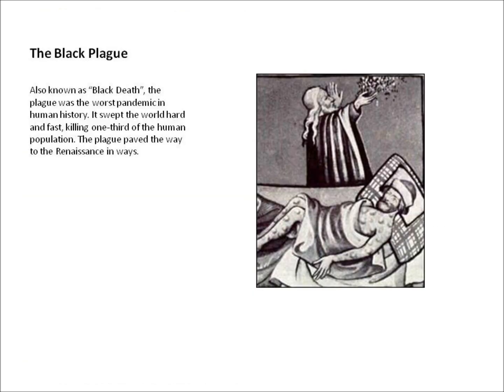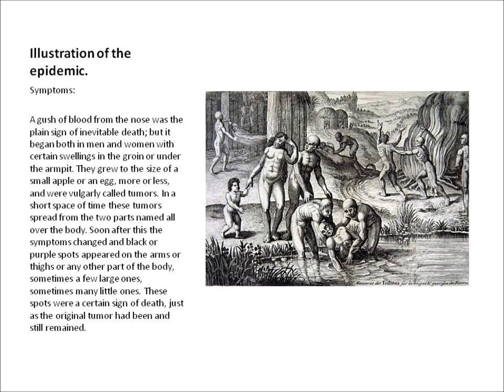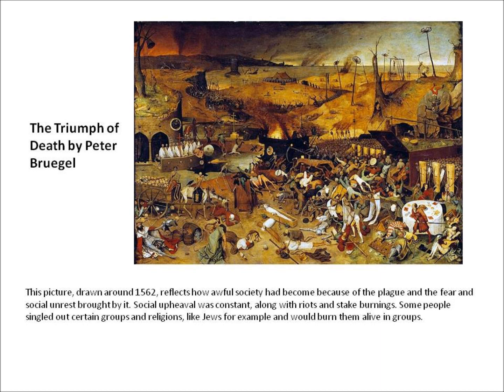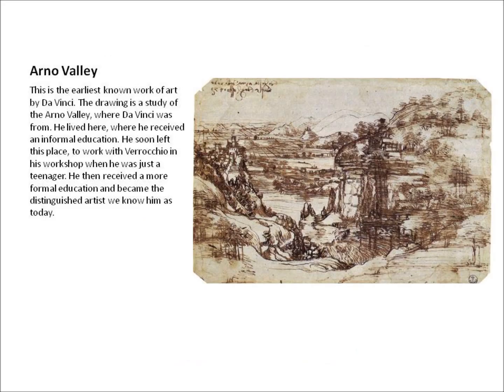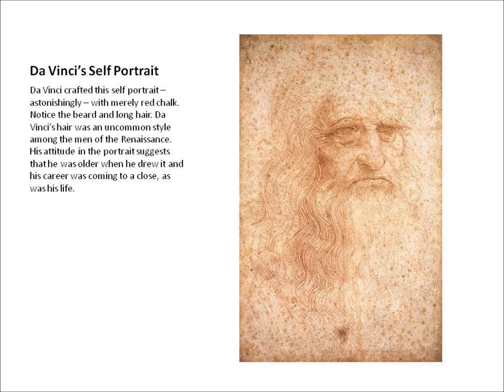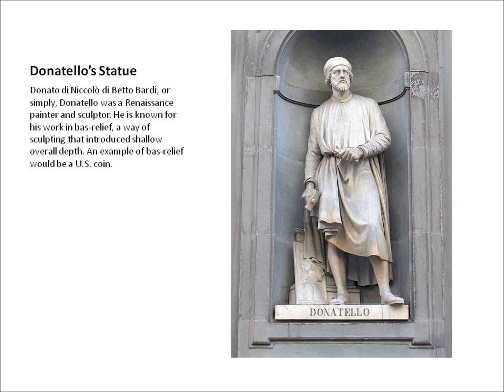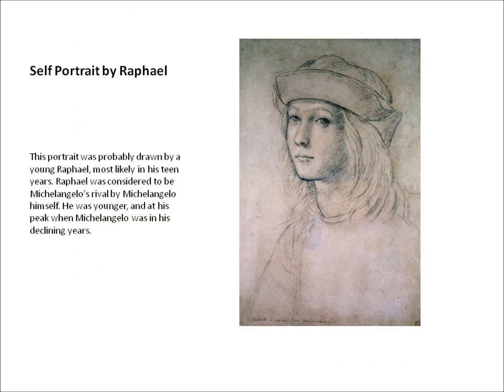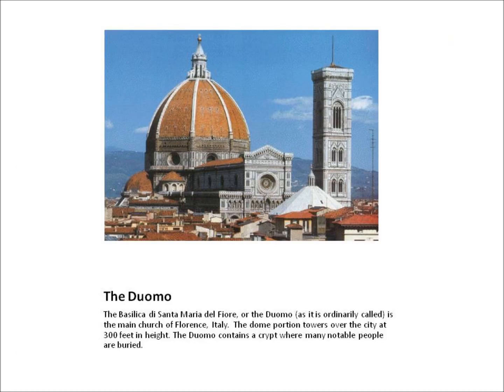Western Civ. Museum Project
At certain points in the video, I say "here on the right" or "on your left" and its actually the opposite direction. I don't know why but the pictures got flip flopped.